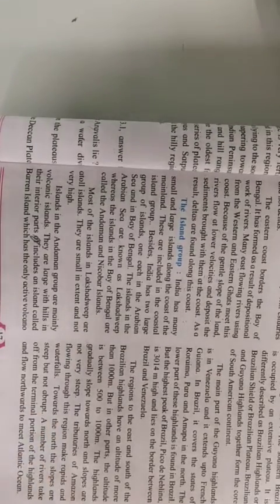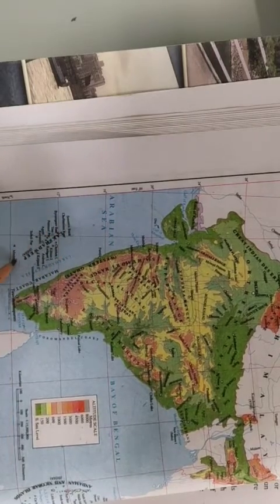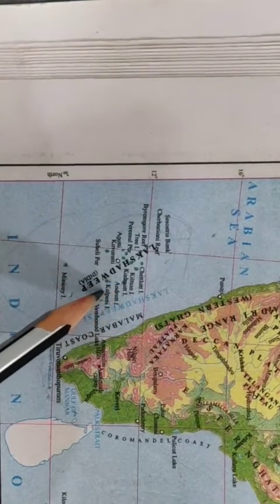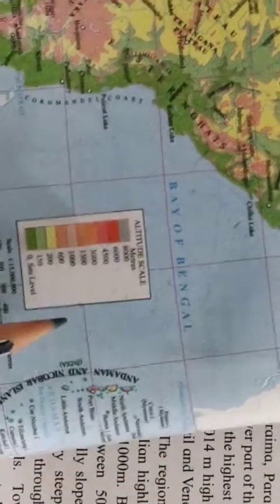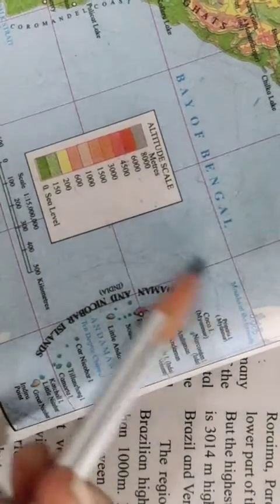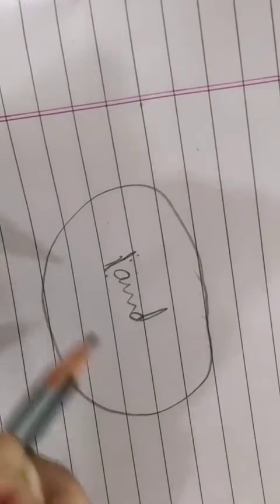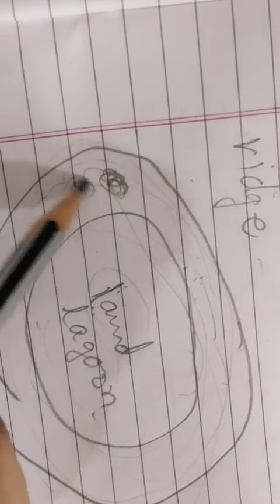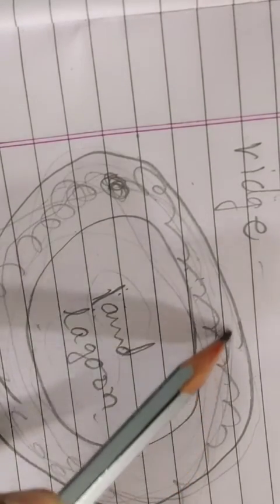Physiography and drainage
Atoll islands